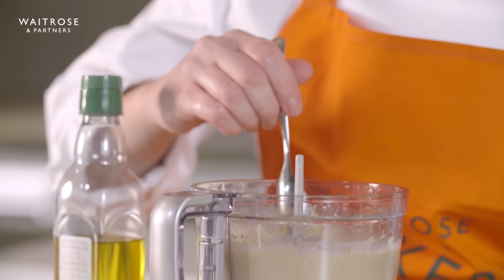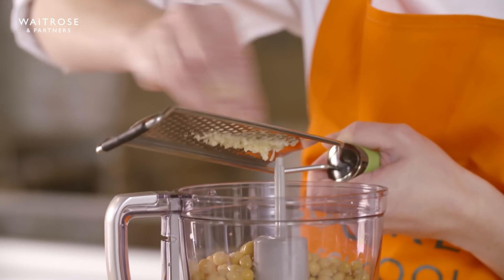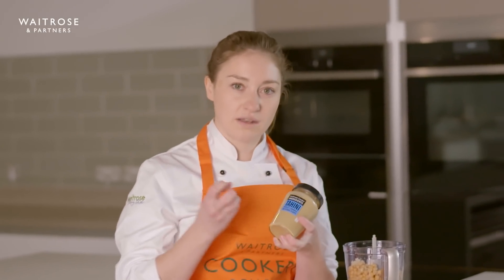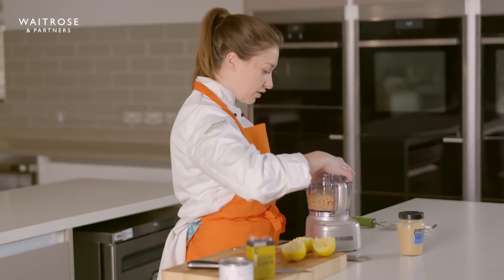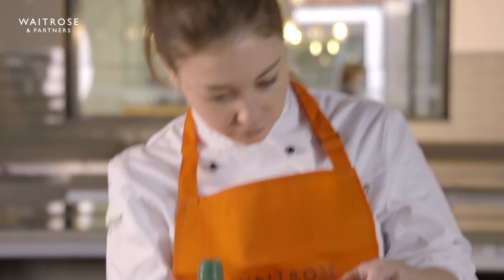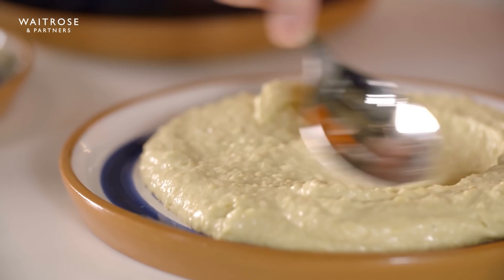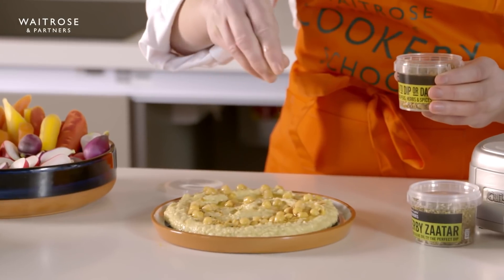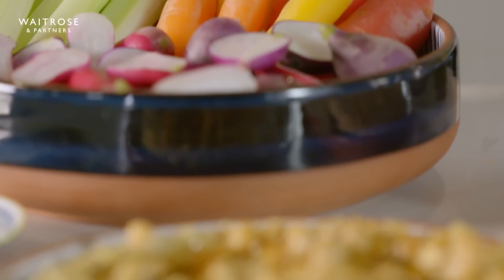How To Make Houmous With Cumin | Cookery School | Waitrose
Learn how to make your own houmous at home with chef tutor Helen Carey at our King's Cross Cookery School.

Houmous makes a great base for lunch or dinner and it’s so simple to make with just a few store cupboard ingredients – tinned chickpeas, garlic, lemon juice and tahini, a paste made from sesame seeds. This recipe uses cumin for added flavour. Helen garnishes hers with some chickpeas and a swirl of olive oil.

We are the only supermarket to have our own Cookery Schools. You can join Helen and our other talented chefs to perfect your skills in a wide range of different classes. We have specialised kitchens in Finchley Road, Kings Cross and Salisbury and you can join our chefs virtually too. Click on the link below to find out more.

400g can Essential Waitrose Chickpeas, drained (reserve a few to garnish)
1 large clove garlic, crushed
1 tsp ground cumin
50g Cooks’ Ingredients Tahini
100ml Essential Waitrose Olive Oil, plus extra to serve
Click here for the Cuisinart Mini Pro Chopper To find out more about our Cookery Schools and to book onto a class,